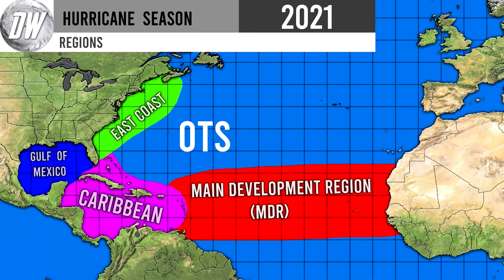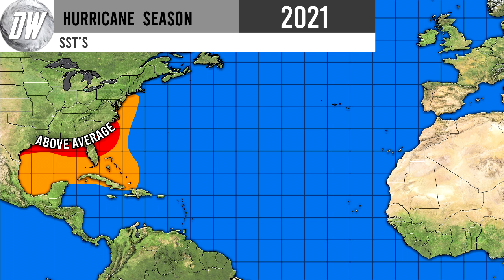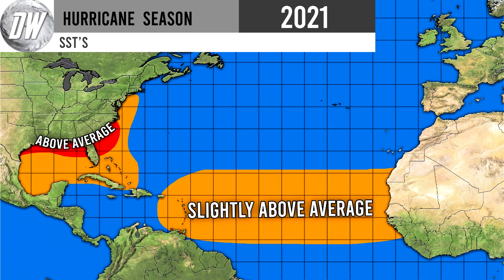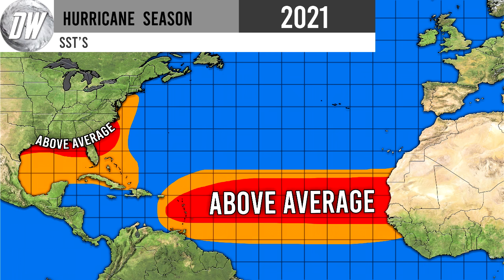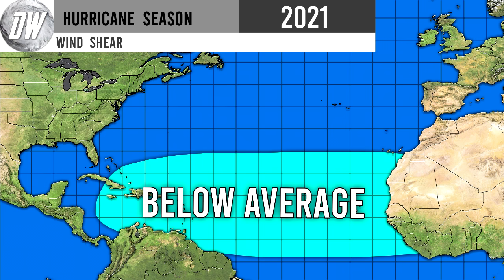Hurricane Season Forecast... Hyperactive?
In today's video we talk about our Hurricane Season Forecase... Hyperactive?

Things are beginning to come together, and many things have become clear, to me it's obvious that below average shear will be the more likely conditions that we feel, this means conditions overall could be better for tropical development!